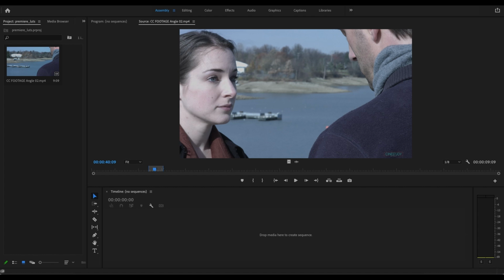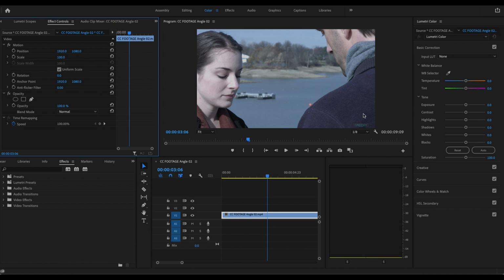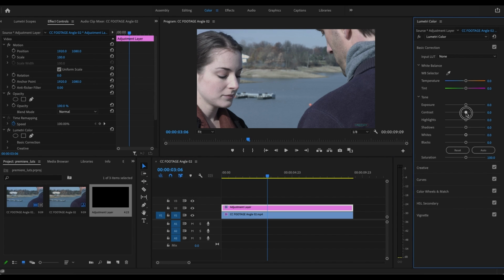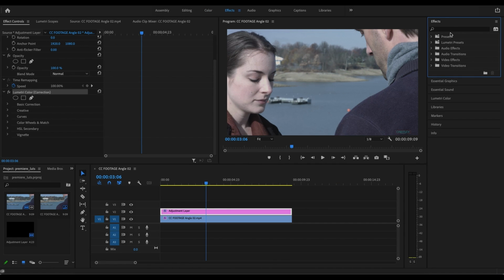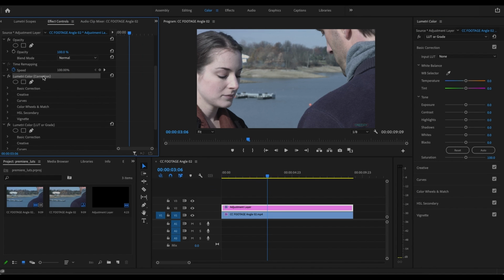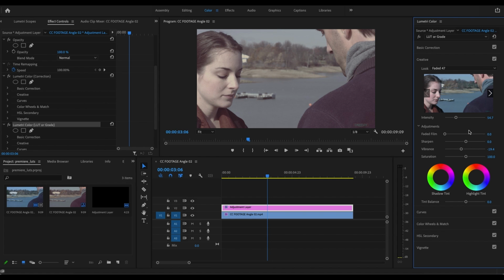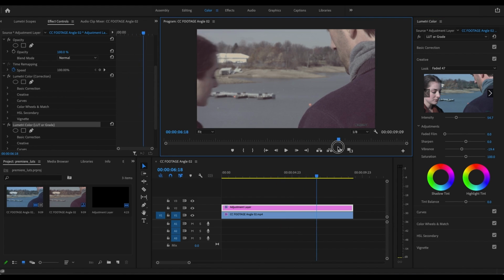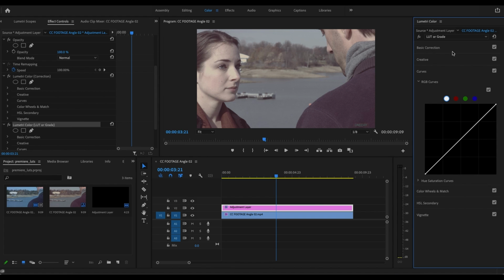How To? Adobe Premiere | Color Grading using LUTS | Made EASY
RAW camera footage often needs some color correction and grading.
Here we look at LUTS and how to apply them to video footage in Adobe Premiere 2021.
Adding an adjustment layer
A look at the Lumetri Color effect
Adding a second Lumetri Color
How to add LUTS into Adobe Premier via the adjustment layer
Alter the LUTS colors and strength/intensity

Actor: Mike Maletic
Actress: Jocelyn Tanis